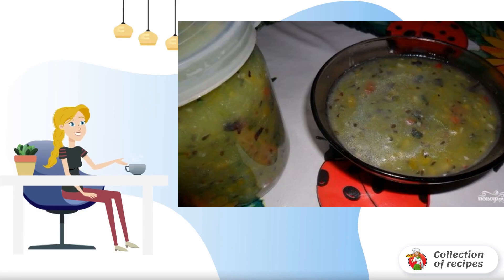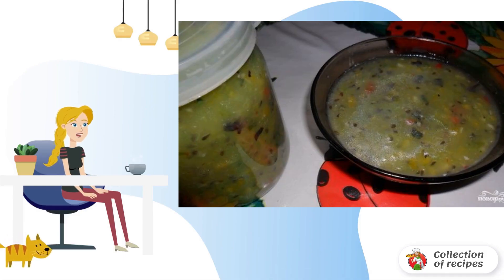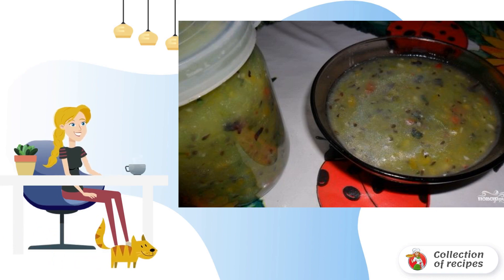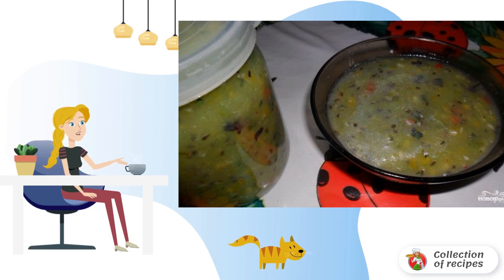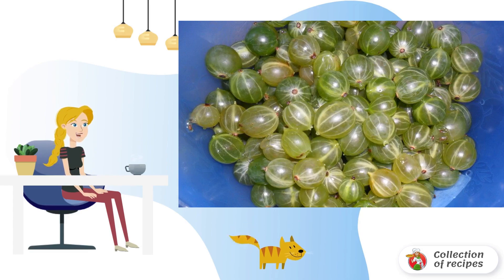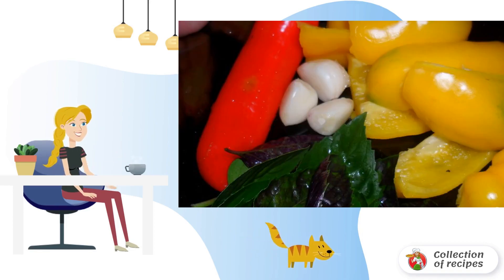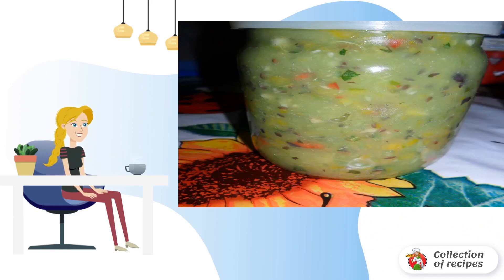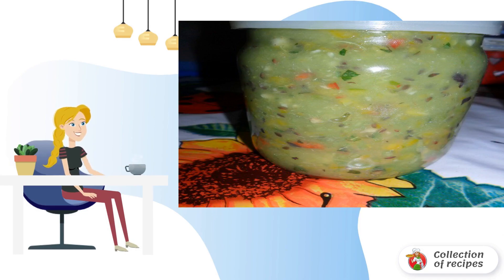Gooseberry adjika for winter. 1 recipe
A simple recipe for gooseberry adjika for the winter is for you! It turns out to be an excellent preparation, and you can serve it with bread, as a sauce for chicken, and as a marinade for the same poultry and meat! I recommend it!

Ingredients:
Gooseberry — 3 Glasses,
Bulgarian pepper — 1 Piece,
Chili pepper - 0.5 Pieces,
Garlic - 1 Piece,
Basil (leaves) - 5-7 Pieces,

Recipe how to cook, Recipe of the day, Cooking conditions recipes, The recipe is the most, A very homemade recipe, Delicious salad recipe, Recipes are fast and delicious with photos, Fast delicious, The recipe is the most,